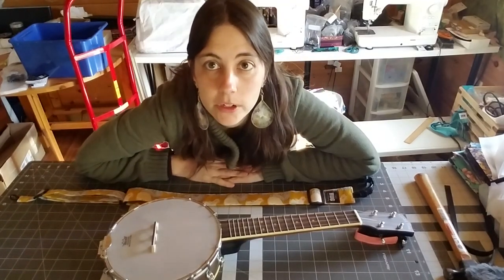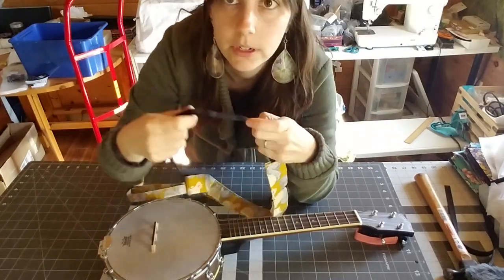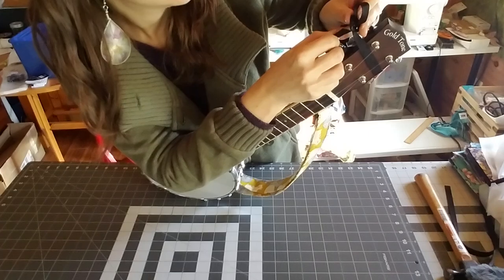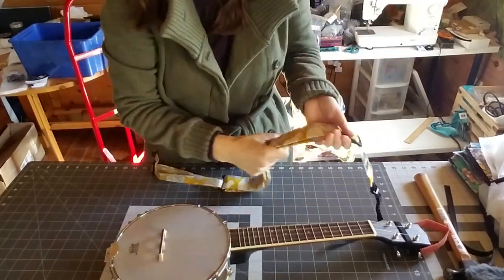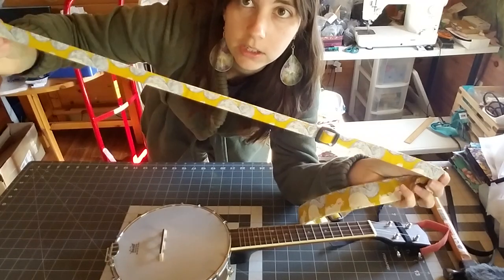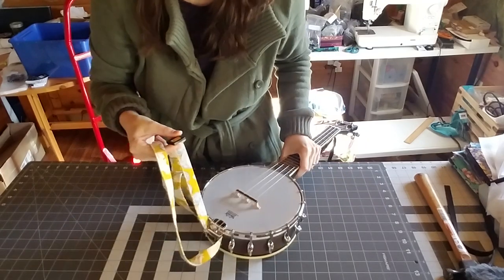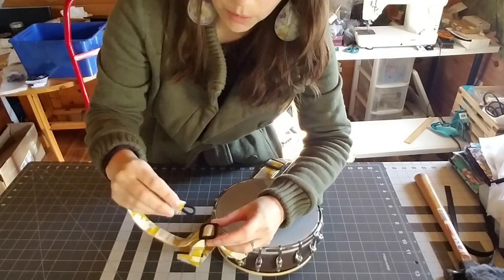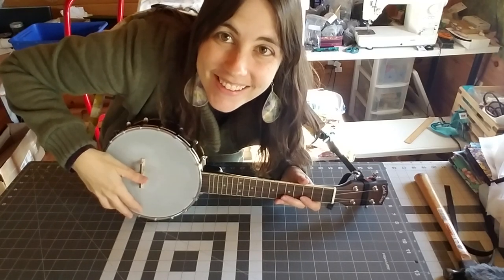How to Use your All in One Hug Strap with a banjolele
This is a tutorial on how to use your All in One Hug Strap on a banjolele with drum hardware.